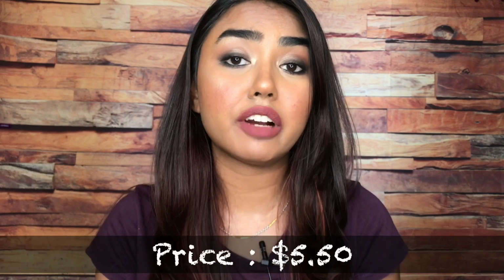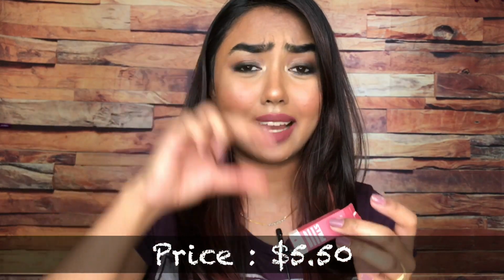PUDAIER CAPSULE MINI LIP GLAZE REVIEW & SWATCHES | ON BARE SKIN NC42 | NYX SMLC DUPES..??😱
Hello,

Use 20%off code "nidhi" at checkout for any order

👇🏽PRODUCTS USED👇🏽

MINI CAPSULE MATTE LIP GLAZE: 907, 908, 915

💄On my lips : 907

*👇🏽SOME OF MY PERFECT FOUNDATION SHADE MATCHES* 👇🏽

Let’s connect

Tc,
Love love
Nidhi🤘
Xoxo

If you’ve made up till the bottom of page